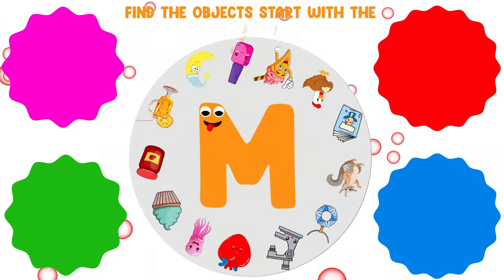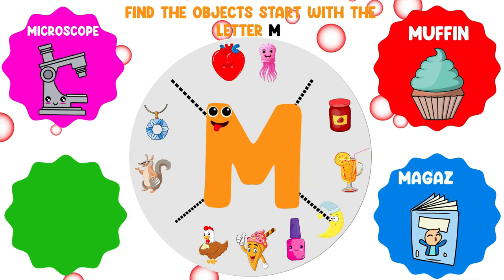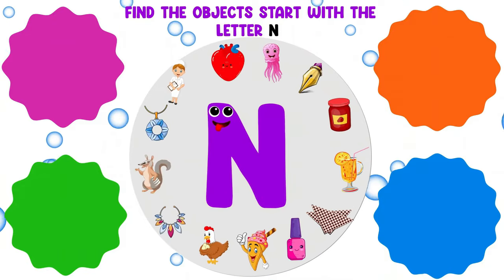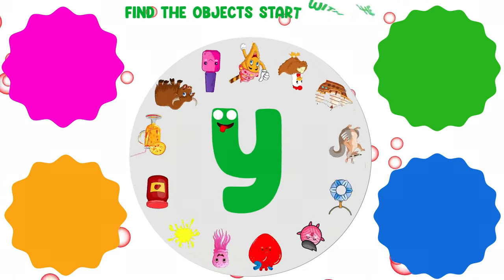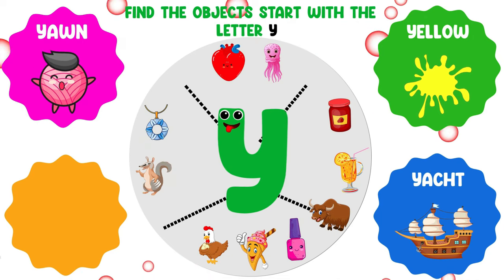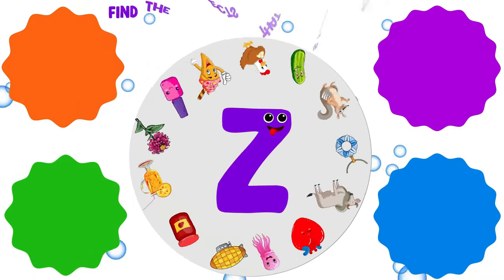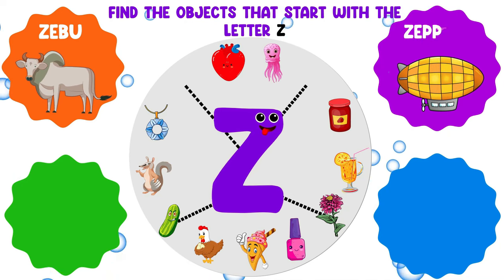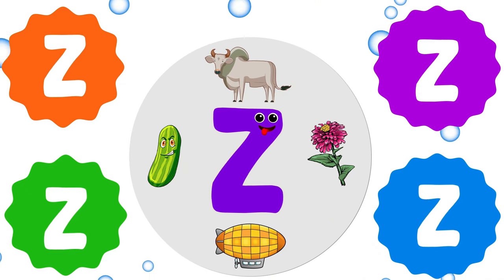ABC Learning Videos For 2 year olds | ABC Alphabet Learning For Preschoolers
This video is about ABC learning videos for 2 year olds. This is a wonderful video of ABC learning for toddlers and ABC alphabet learning for preschoolers. This would count as a wonderful addition to ABC learning videos for toddlers.

Welcome to happy learning time at Tot Drills. We are here to drill and boost our kids' learning skills, leaving a smile on their faces. You will find our videos full of fun leanings for kids. We are covering the following major segments

Your Findings:
*  Toddlers learning videos
*  Educational videos for 2 year olds to watch
*  Numbers learning videos
*  Colors and shapes learning for toddlers

This is a wonderful station for toddlers to drill their learnings. This is a wonderful station for toddlers to drill their learnings. Our vision is to teach kids new trends of fun learning.

This is a wonderful station for toddlers to drill their learnings. Our vision is to teach kids through fun. As kids always love to play and have fun, we are doing the same for kids through our learning videos. Our educational videos for toddlers are based on fun learning.

For your interest, our primary focus is a preschool learning through kids songs, ABC songs, and numbers songs. We train tots numbers, alphabets, phonics, colors, shapes, and vocabulary for kids. While teaching preschoolers about new things we joyfully engage them in learning.